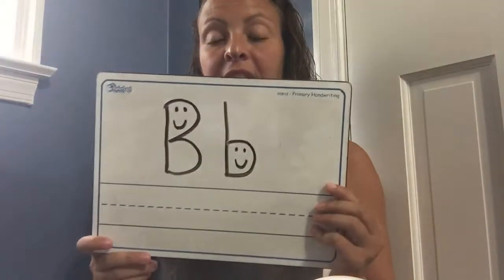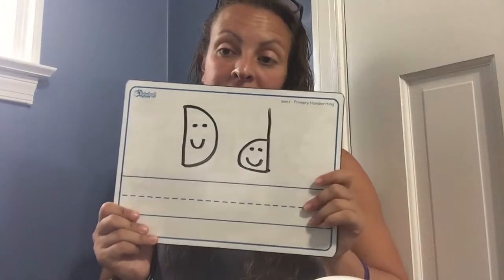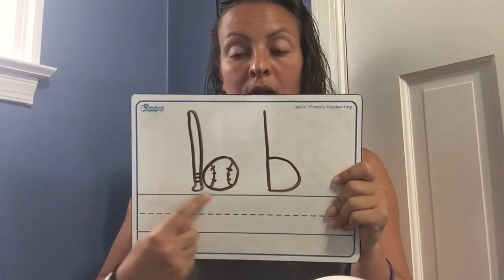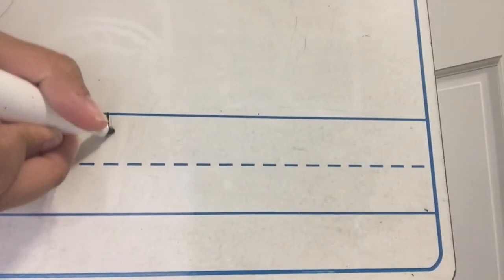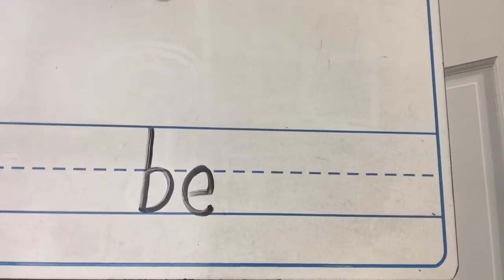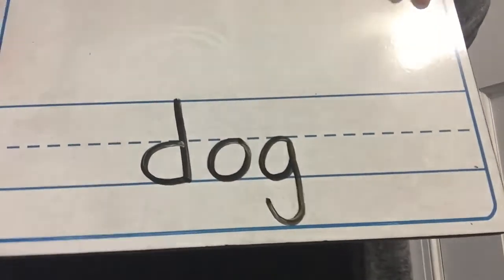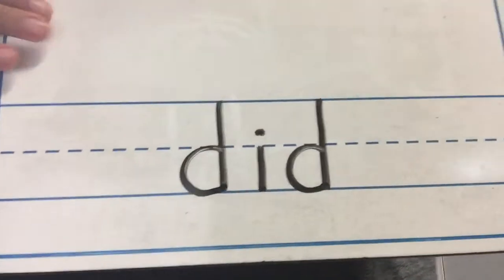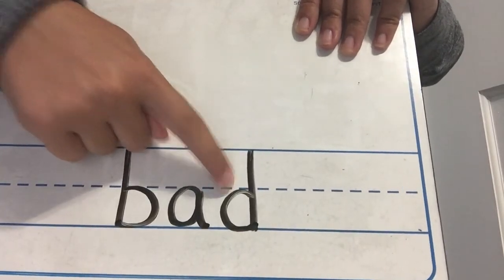Lowercase d and b Tricks!